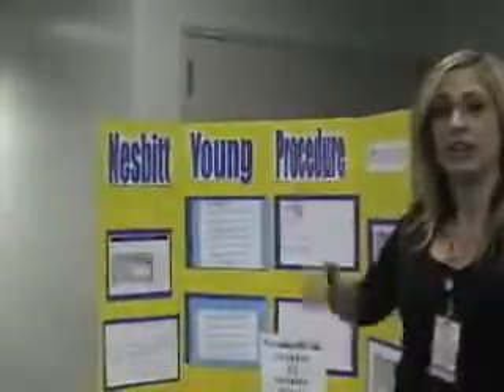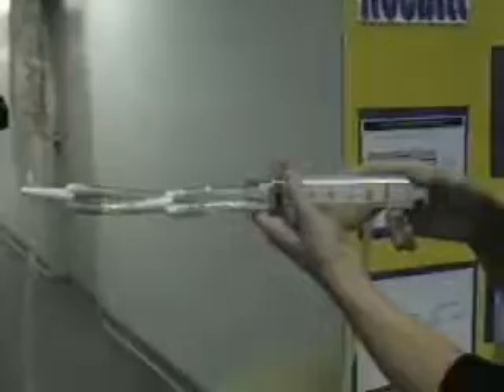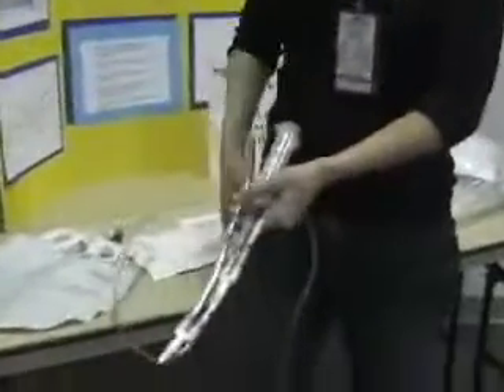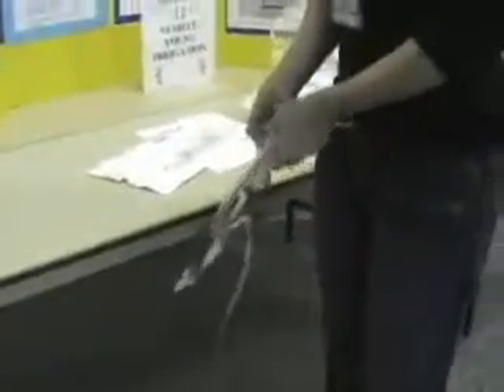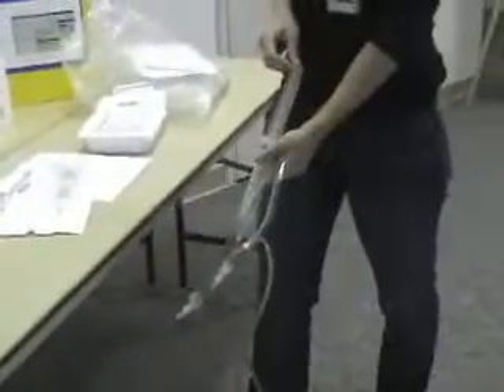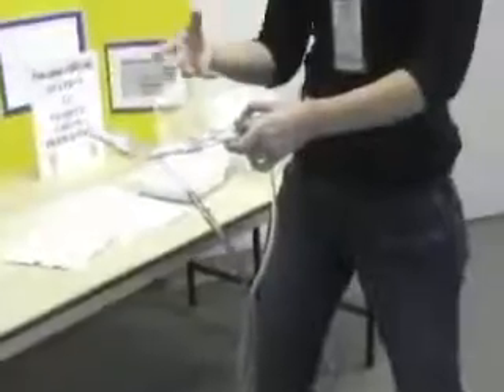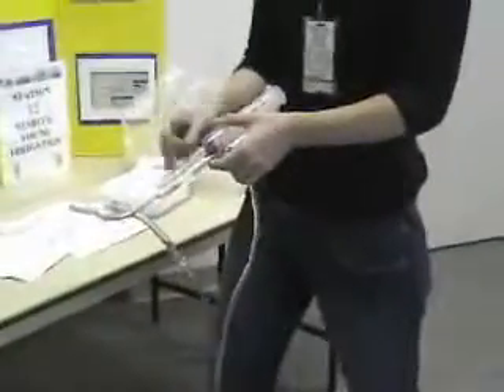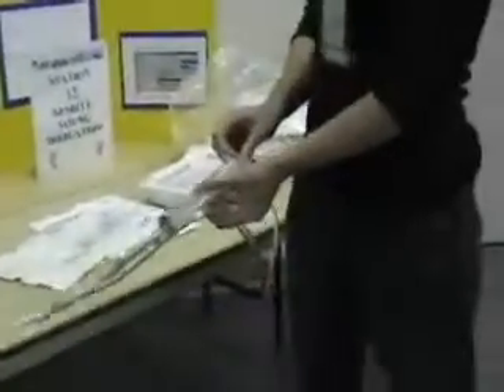Demonstration of Continuous Bladder Irrigation Nesbitt Young Irrigation - Nursing lectures